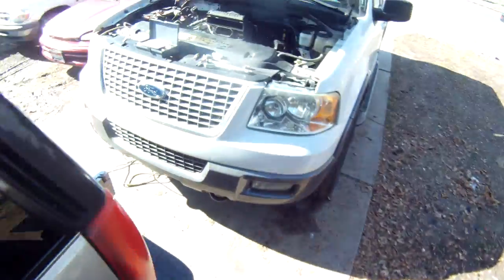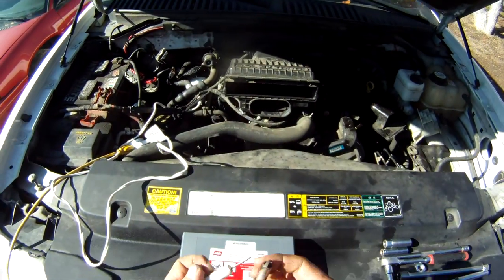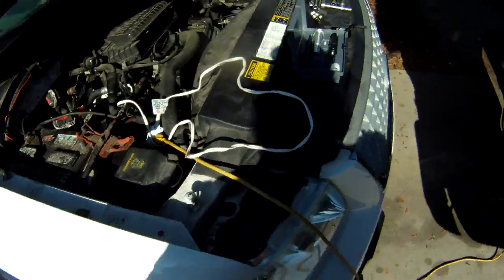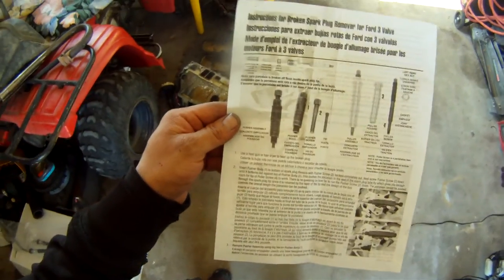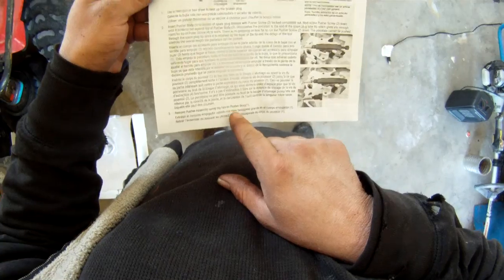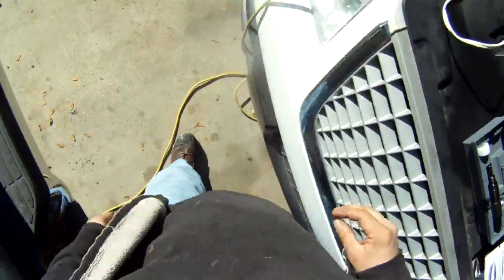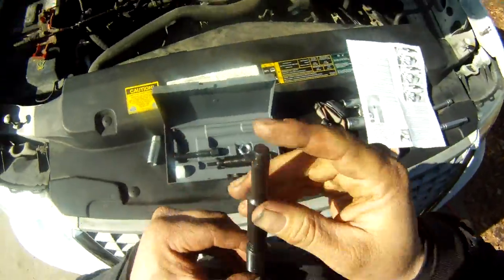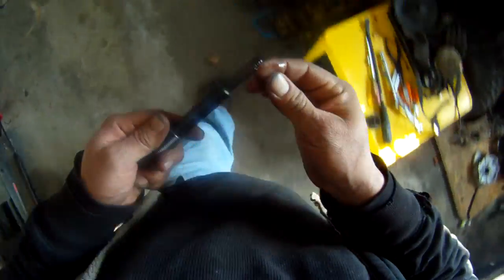Ford Triton broken spark plug/tool extraction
Well It it finally happened. I had a spark plug that I could not get out and upon attempting it broke. This is no ones fault other than the engineers that designed this engine. this is why there is a special tool specifically for this.